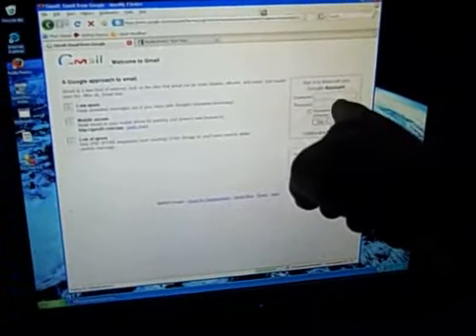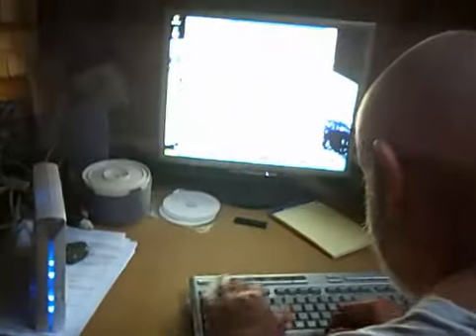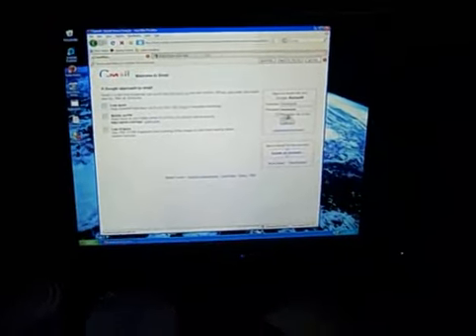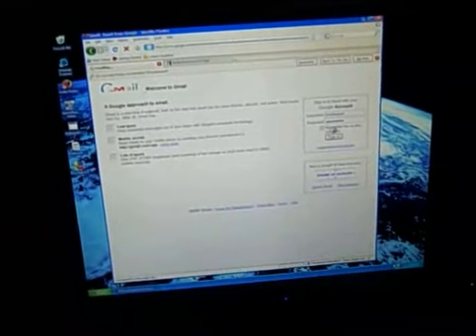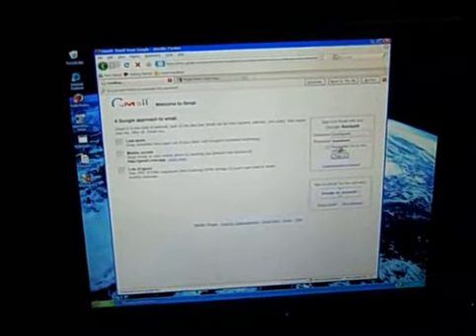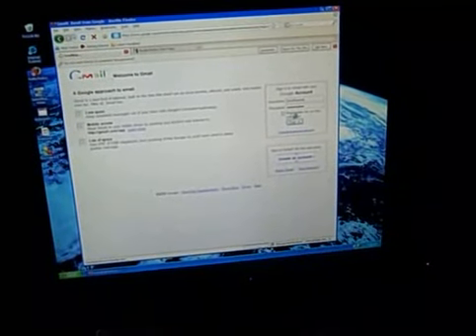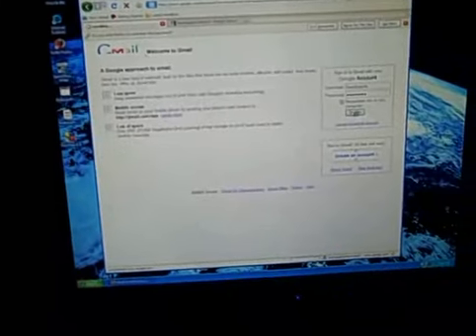Getting my in-laws online, at last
At 4,000 feet and off-the grid, a pair of sixty-somethings get their first taste of the Internet.